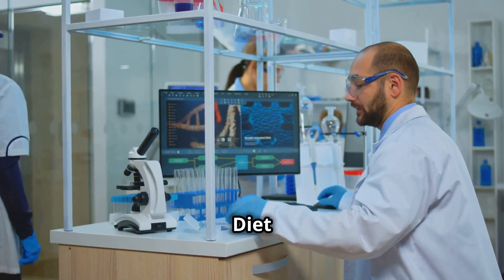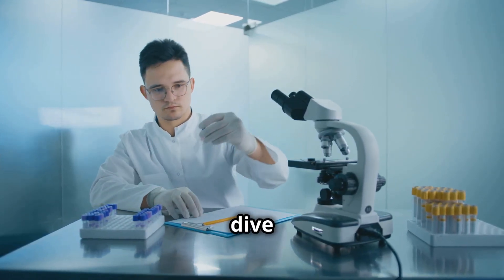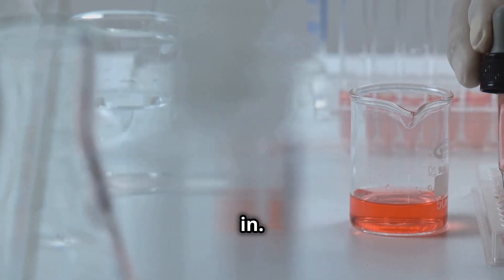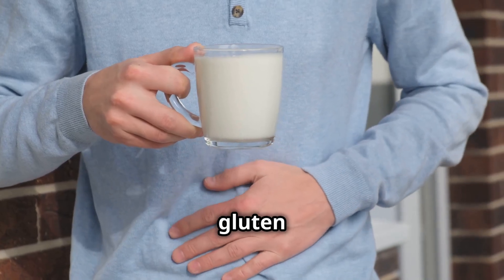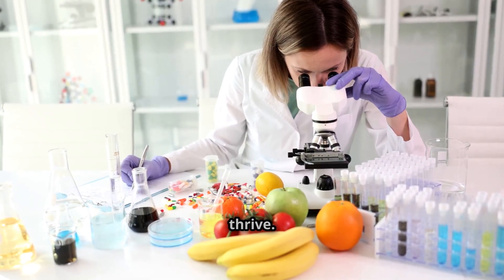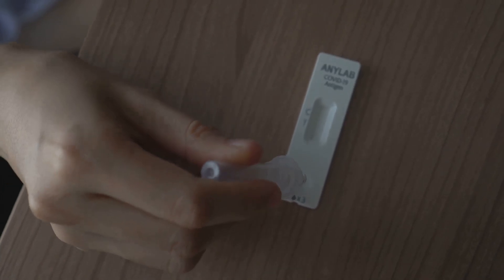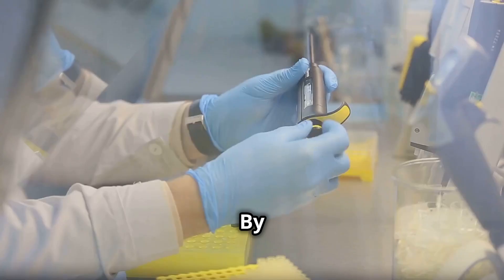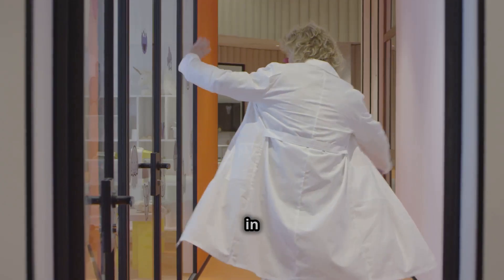Tailor Your Diet to your DNA & Microbiome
Unlock the secrets to your unique body with my latest video, "Unlocking Personalized Nutrition: Tailor Your Diet with DNA & Microbiome!"

Discover how cutting-edge DNA and microbiome testing can revolutionize your approach to nutrition. Say goodbye to one-size-fits-all diets and learn how to structure your meals for optimal health, energy, and longevity based on your genetic makeup and gut health.

In this video, I dive into the science behind personalized nutrition, revealing how your body processes nutrients and how to feed your gut for better digestion and overall well-being.

OUTLINE:
00:00:00 Introduction to Personalized Nutrition
00:00:19 The Power of Genetics and Gut Microbiome
00:00:34 Video Overview
00:00:46 The Science Behind Personalized Nutrition
00:01:14 The Role of Genetic and Microbiome Testing
00:01:28 DNA Testing and Genetic Insights
00:01:39 Key Genetic Insights
00:02:08 Applying DNA Insights to Your Diet
00:02:30 Understanding Microbiome Testing
00:02:50 Optimizing Health Through Gut Bacteria
00:03:00 Getting Started with Personalized Nutrition
00:03:29 Adjusting Your Diet and Concluding Thoughts
00:04:10 Engagement and Call to Action